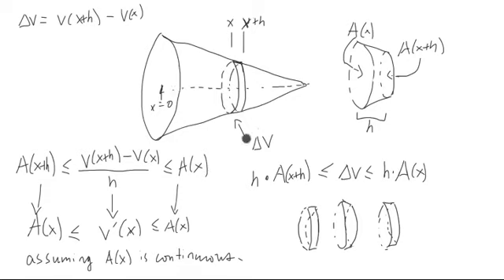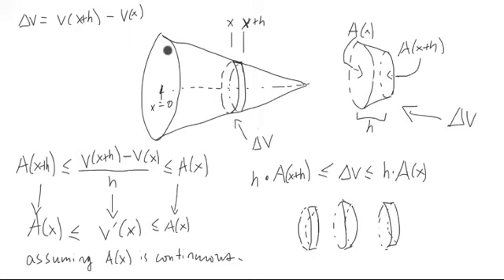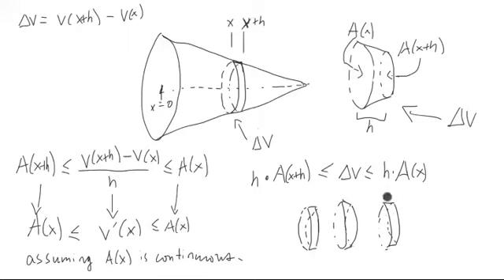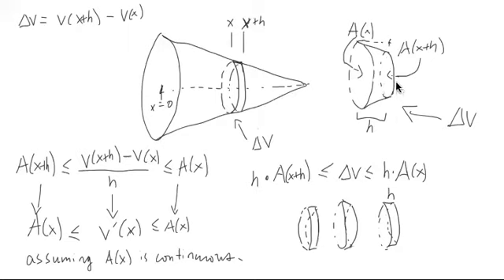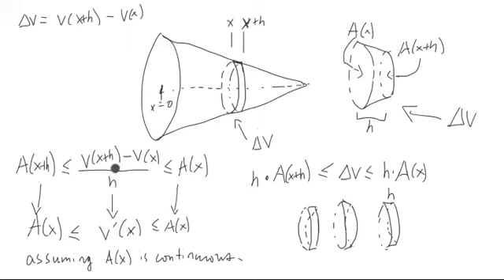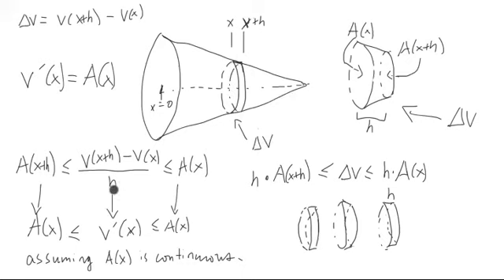Derivative of Volume is Area of Cross Section